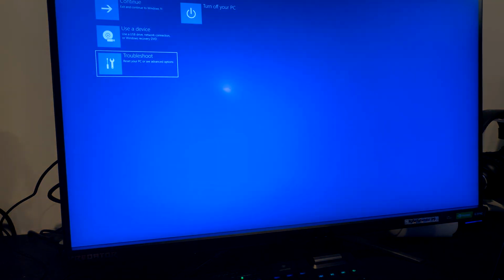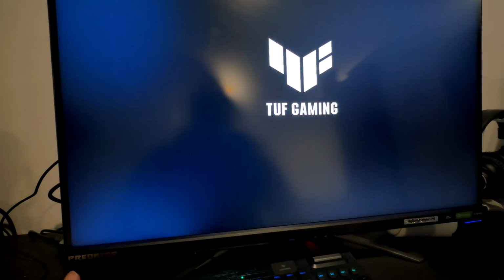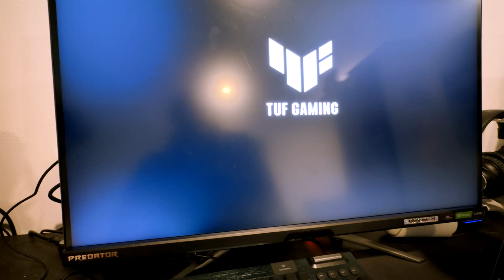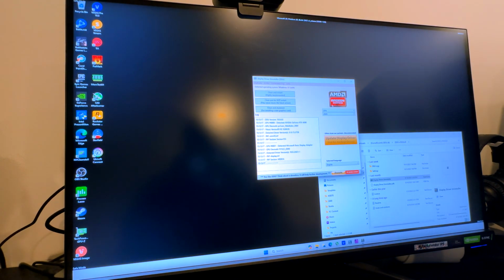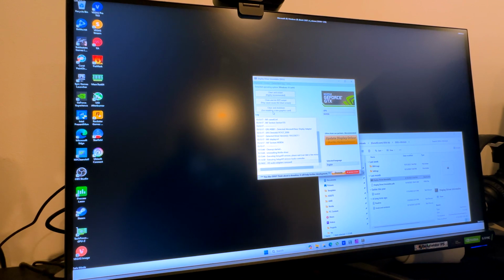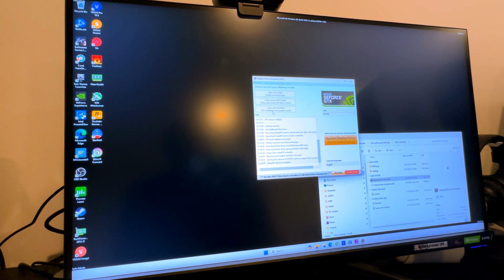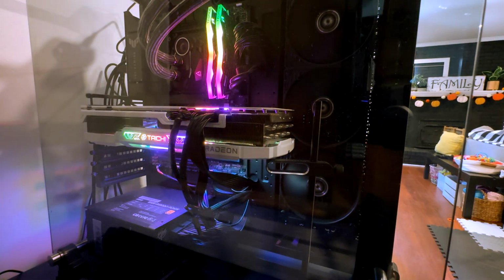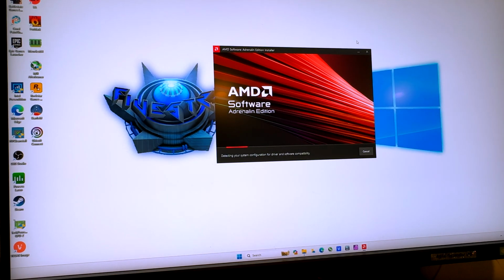Behind the Scenes Swapping GPUs for Modern Warfare III Beta Benchmarks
Timestamps
0:00 Intro
2:10 Safe Mode and DDU
4:40 ThermalTake P3 Pro Overview
7:06 Removing 4090 and Putting Back in Box
10:31 RX 7900 XTX Prep
14:15 Installing XTX drivers

Thanks for checking out my video! If you have a build list or benchmark request, submit it

AMD Build
AMD Ryzen™ 9 7950X3D
TEAMGROUP T-Force Delta RGB DDR5 Ram 32GB Kit (2x16GB) 7200MHz
ARCTIC Liquid Freezer II 360
MSI MPG A1000G PCIE 5 & ATX 3.0

Intel Build
Intel Core i9-13900K
MSI MPG Z790 Edge WiFi
DeepCool LT720 Liquid Cooler 360mm

GPUs:
ASRock AMD Radeon™ RX 7900 XTX Taichi 24GB OC
ASUS ROG Strix NVIDIA GeForce RTX™ 4070 Ti OC Edition